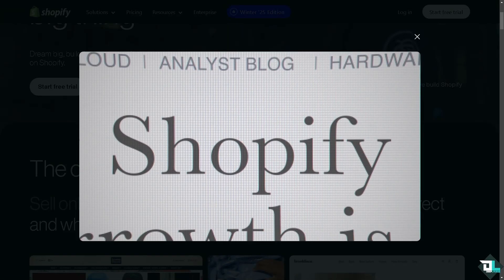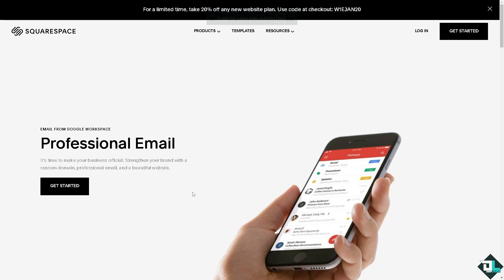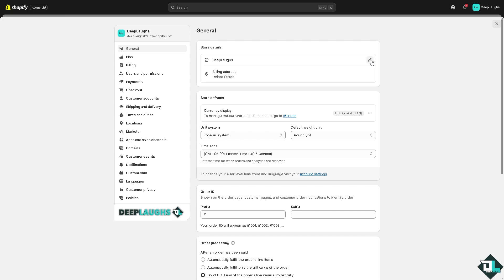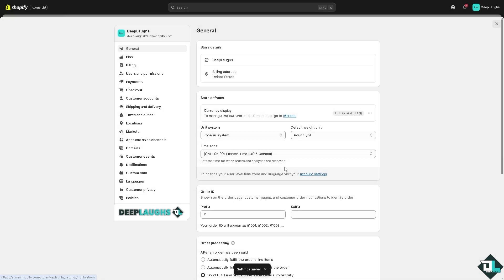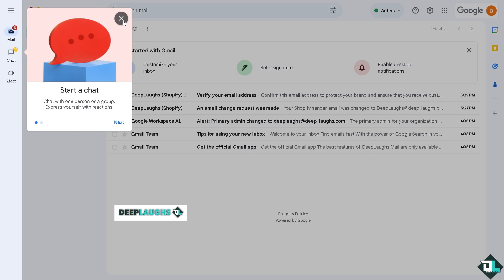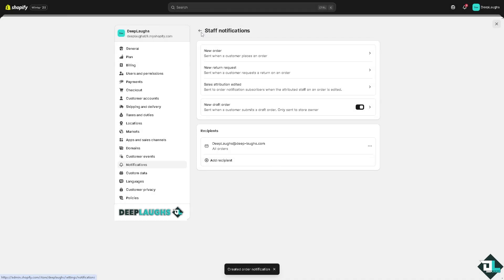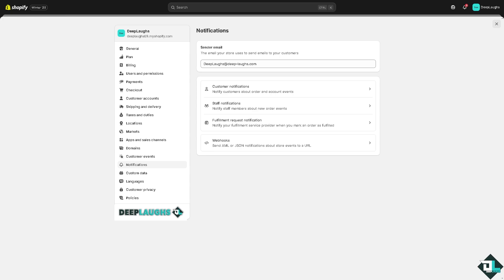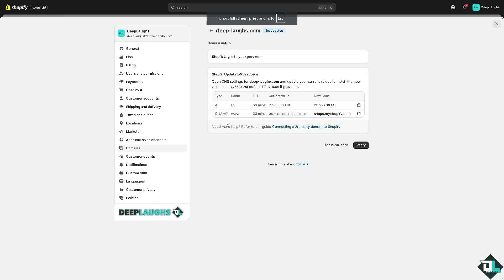How to Authenticate Email Domain on Shopify (Full 2025 Guide)